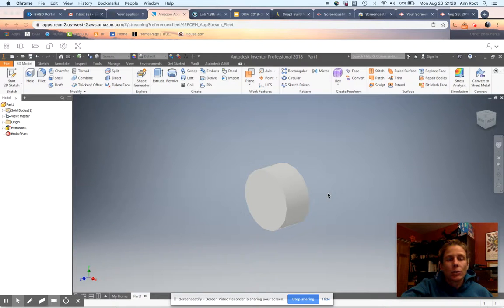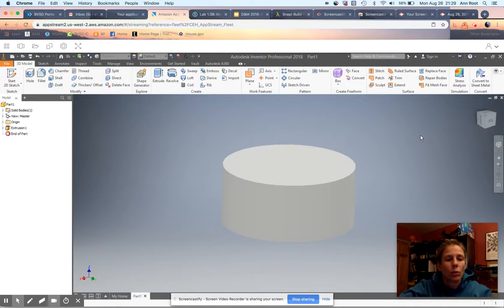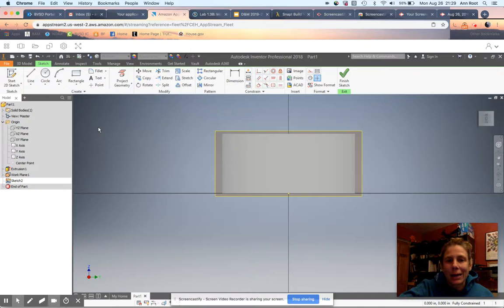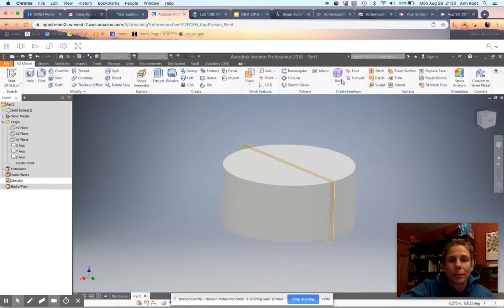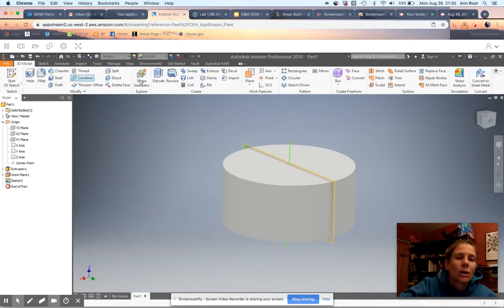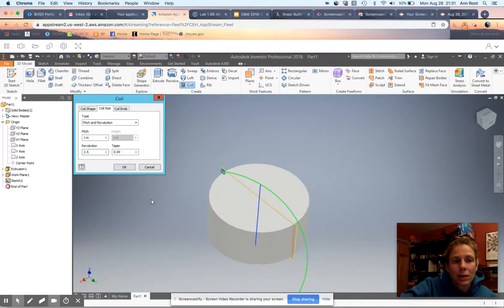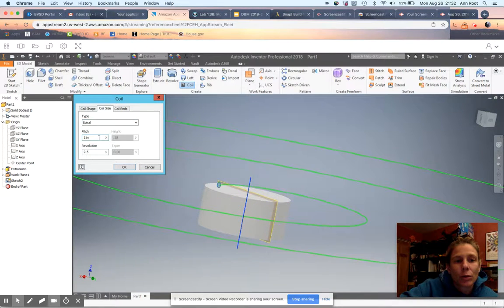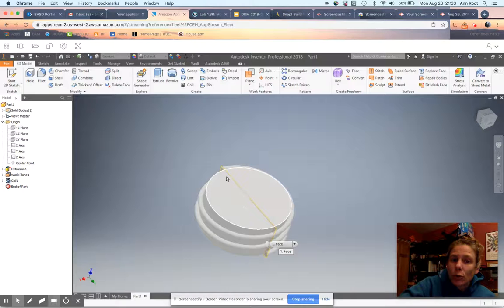Aug 26, 2019 9:33 PM